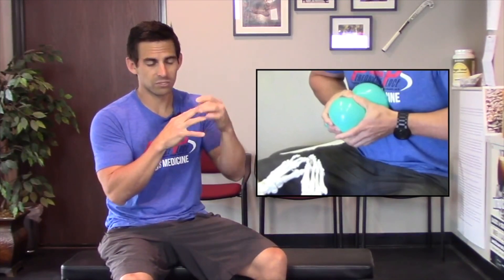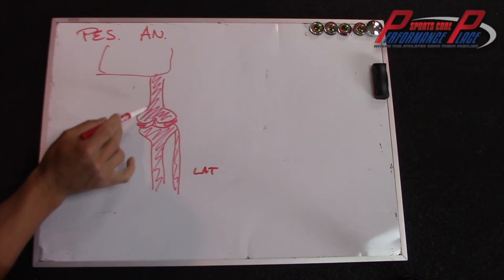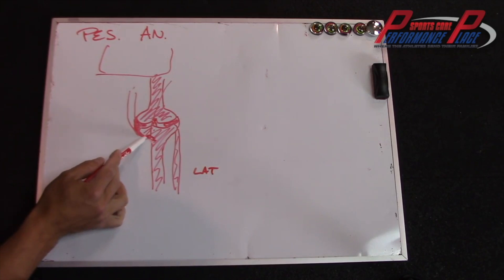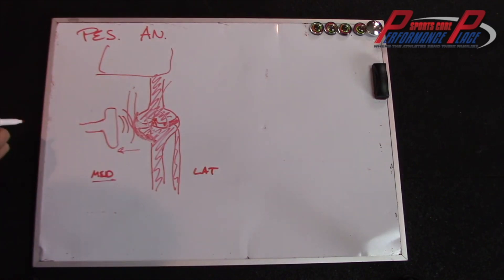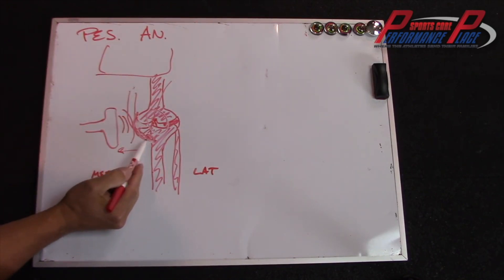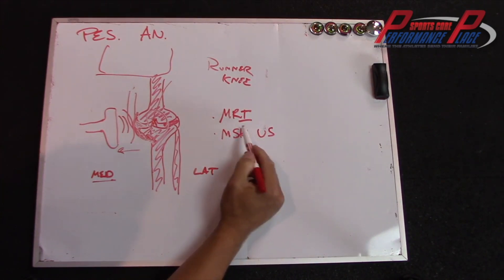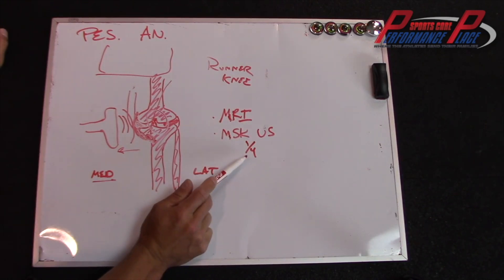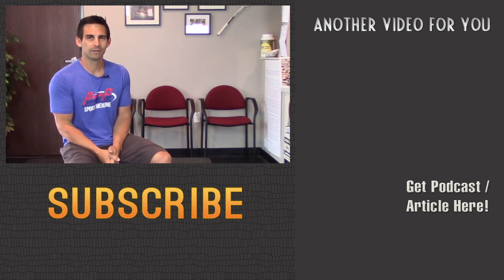Pes Anserine Bursitis Vs. Medial Meniscus Injury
In this video, we're going to discuss the common causes of pes anserine bursitis, its symptoms, and the various treatments that may be effective. We'll also cover some prevention tips to help you avoid this condition in the future.

If you're experiencing medial knee pain, be sure to watch this video! We'll discuss the common causes of this condition, and the various treatments that may be effective. We'll also cover some prevention tips to help you avoid this condition in the future.

Want more info? We have a free audio about the biggest mistake people make when recovering from knee pain. The information helps people with pes anserine bursitis, runner’s knee, arthritis, meniscus, patellar tendonitis, muscle strain and swelling. Use this link to get access.

What Does The Pes Anserine Bursa Do?
As mentioned above, the pes anserine bursa normally functions as a pulley to help reduce friction between surfaces.

As you can see, your knee has a lot of movement available in forward and backward motions. The pes anserine bursa is in the perfect location to help tolerate these significant forward and backward actions.

Under normal circumstances, the pes anserine bursa is not irritated or swollen since the compressive forces placed upon it are within its tolerance limits. Yet as we have all discovered at the beginning of every spring/summer, sometimes we go beyond our body’s tolerance.

What am I talking about referencing?

Sunburns!

Our bursa, just like our skin, has a tolerance that can change as you gradually expose your body to challenges.

In the cases of sunburns, your skin has been exposed too quickly to the sun’s rays and has a rapid and painful response.

With pes anserine bursitis, rapid exposure to running, jumping, HITs training, or walking can be enough to create a production of excessive fluid and inflammation of the bursa.

Inner knee pain will rapidly follow.

A rapid increase in physical activity is not the only cause of pes anserine bursitis. There are plenty of seasoned runners and triathletes who suffer from this type of overuse knee injury.

In these situations, a trained eye can help you see if your body lacks function in other regions of your body that are producing overuse of the knee and the bursa.

Consider the Mobility, Stability, and Strength Model when looking at your overuse knee injury.

Have you had any recent aches/ pains on the OTHER leg?

Plantar fascia pain
Knee pain
Groin
Lower back
IT Band
Perhaps you have had a chronic ache on the other leg that you’ve managed for years with a foam roller or stretching?

When discussing overuse injuries that are not from activity spikes, you have to look at it another way.

What is not working (dysfunctional and not painful) to make my pes anserine hurt?

Using a simple squat movement assessment (in-person or Zoom), we have found countless athletes placing MORE weight on their injured knee than on their “good one.”

Does Arthritis Cause Pes Anserine Bursitis?
People with arthritis of the knee and hip can experience pes anserine bursitis, but not all do?

Allow me to draw your attention to another Youtube video I created to prove this point.

This video demonstrates a non-surgical therapy called skin rolling. Skin rolling reduces “arthritis” knee pain with about 1/2 of the people who try it.

Read all of the comments below the video, and you’ll see I’m not making this up.

If you have been told your arthritis is the cause of your knee pain, yet rolling skin works, you may be in for a pleasant surprise. You can get better rapidly, as you can see. Now you need to reverse engineer HOW you developed this painful situation by addressing your dysfunctional/ non-painful areas.

We address these areas in our programs via the Mobility, Stability, and Strength Model as we discussed previously.

Here is another Youtube video that demonstrates how something like arthritis/ immobility in other joints can create knee pain.